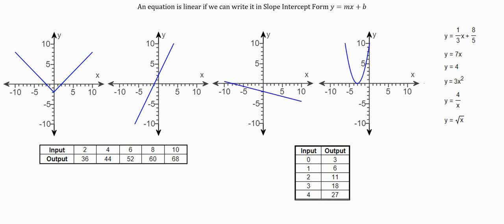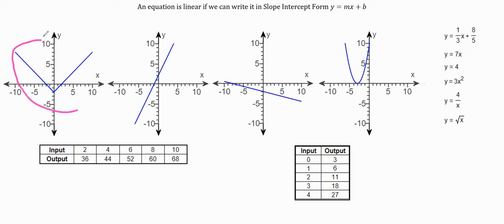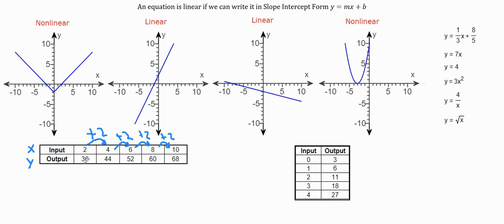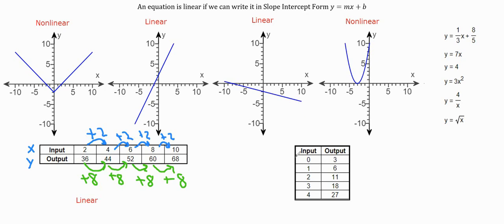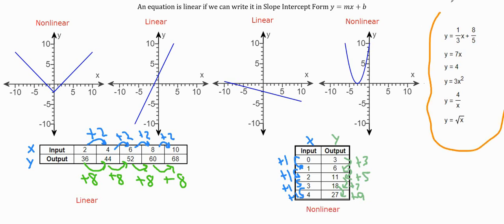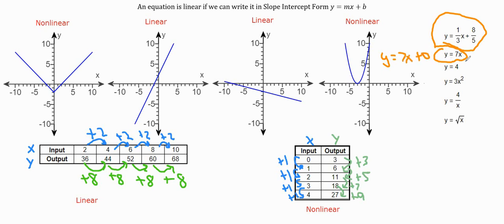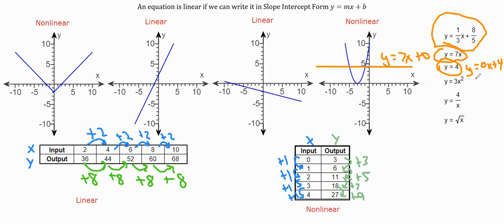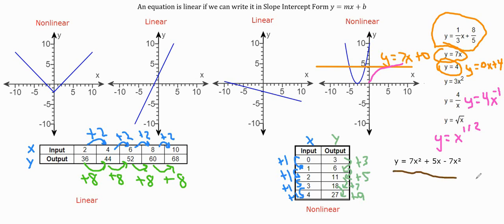Linear or Nonlinear Functions